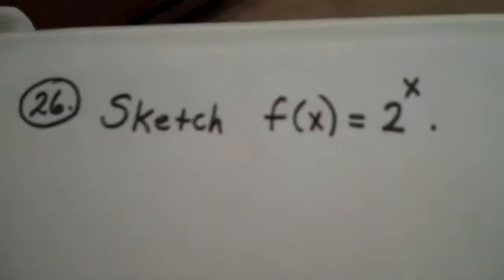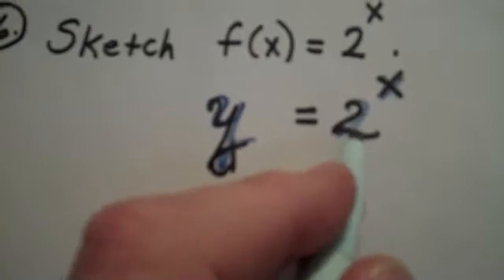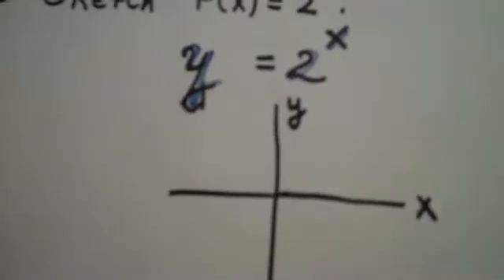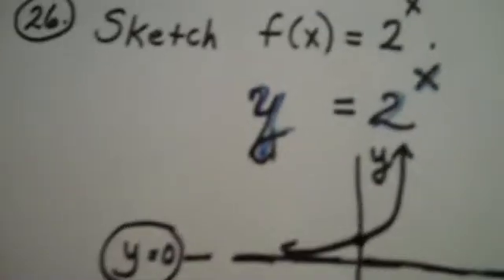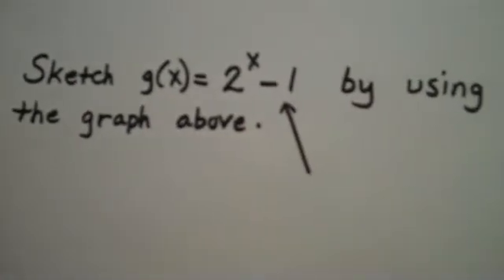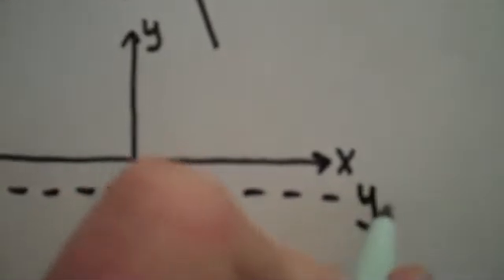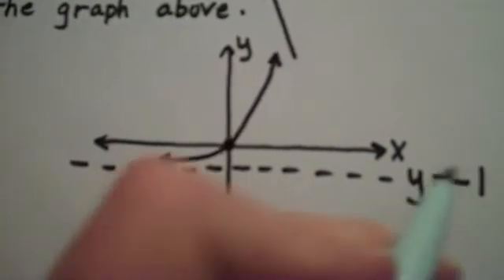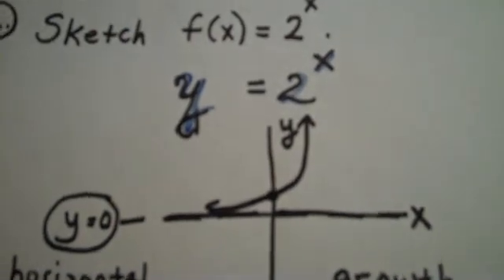Final Exam Review 26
Graphing exponential functions and applying translations to create shifts of them